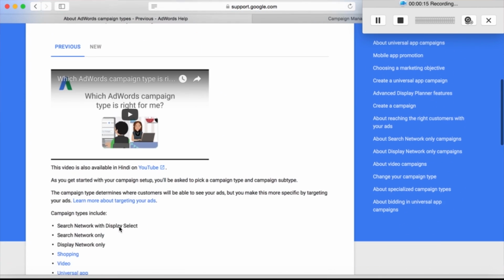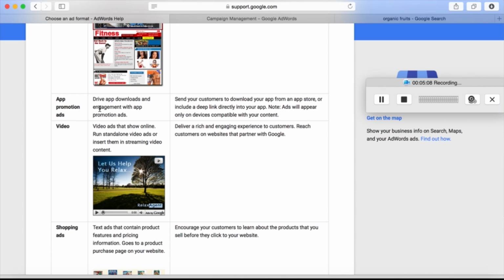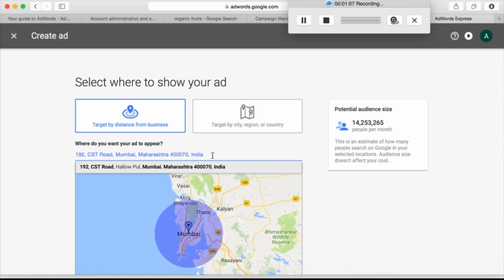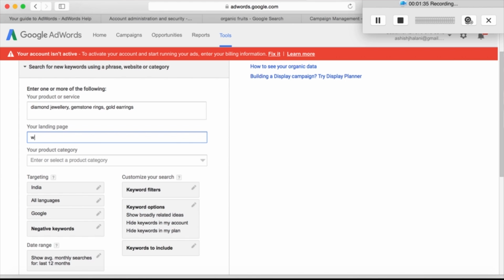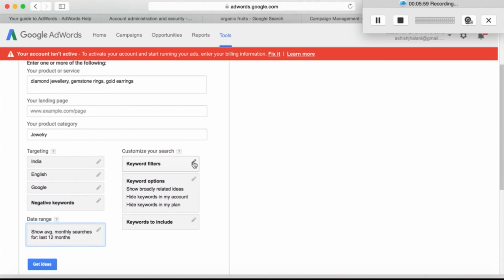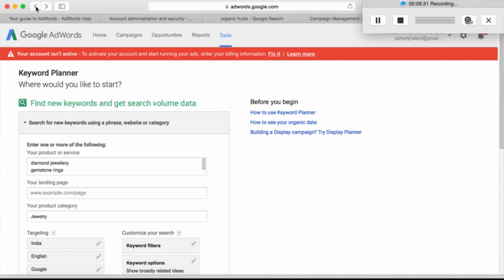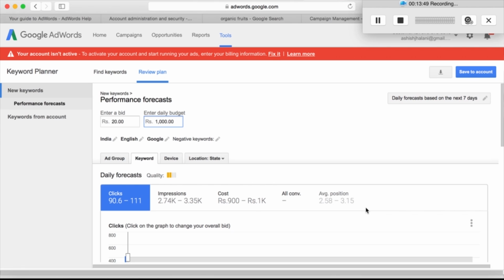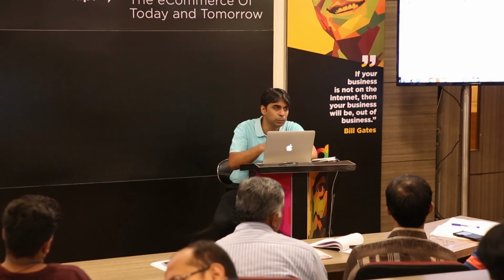Types of Campaign in Google AdWords - Search Engine Marketing (SEM) By Nayan Bheda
In this Video, Watch Types of Campaign in Google AdWords Video Lectures which comes under topic of Search Engine Marketing (SEM). Learn Complete Startup guide for Entrepreneurs, Students, Business Person and all who wants to become a Successful Entrepreneur.